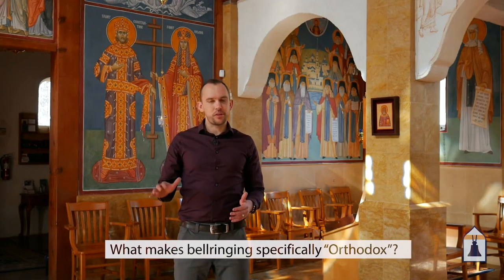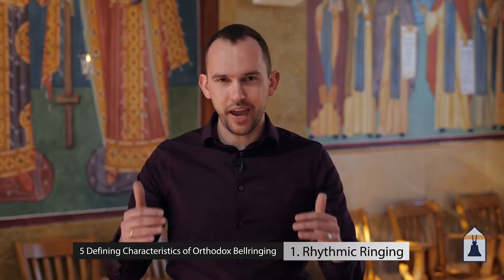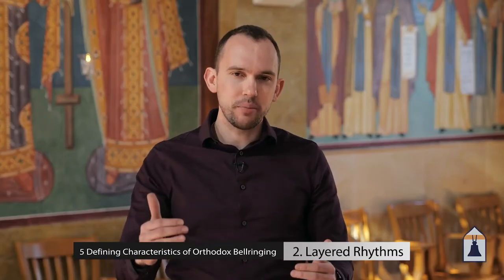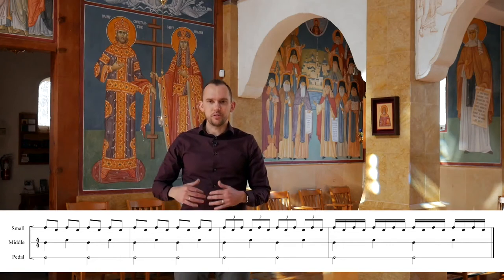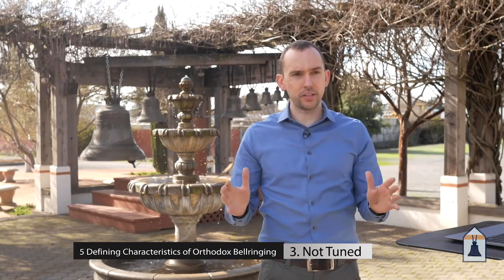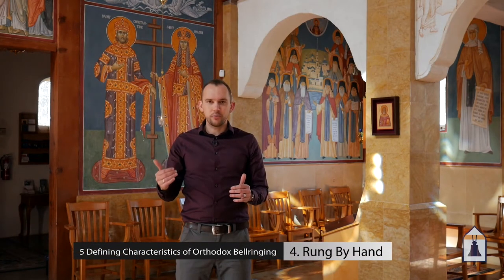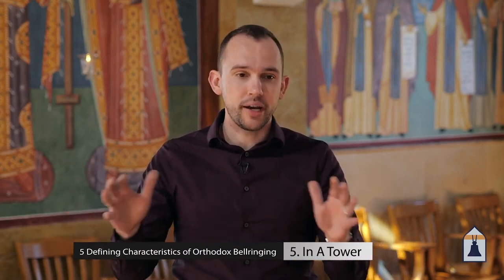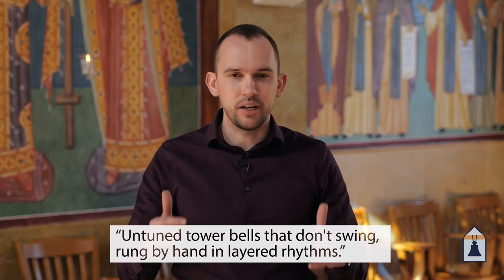The 5 Defining Features of Orthodox Christian Bell Ringing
Take a deep dive with us into the history, terminology, and theory of church bellringing.

This video is a free preview of Lesson 2 of our video training course, Fundamentals of Orthodox Bellringing: Mastering the Basics.